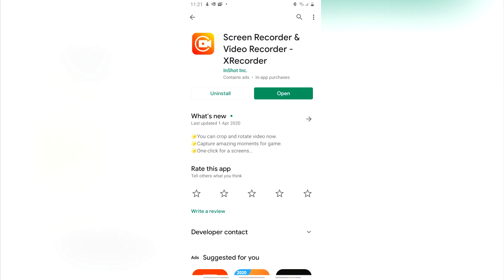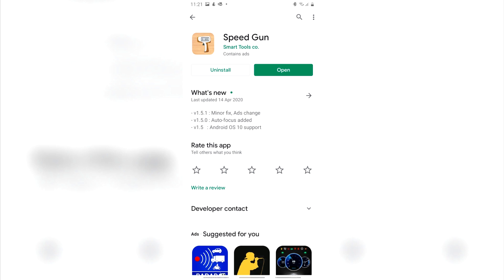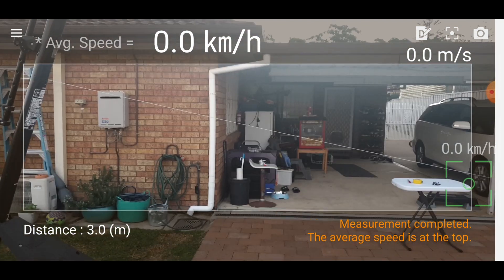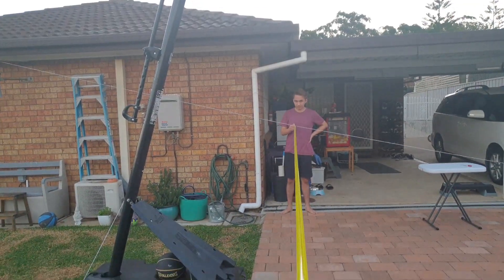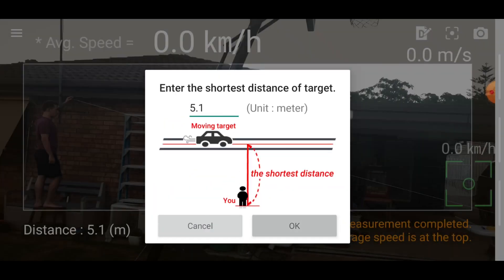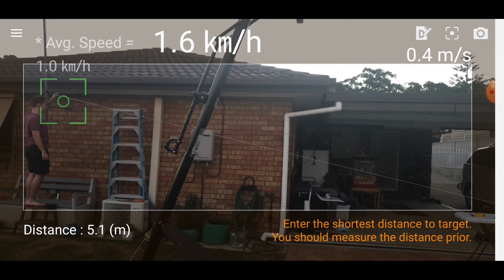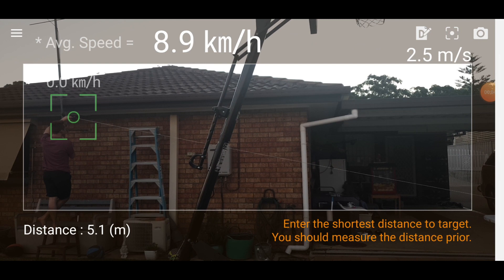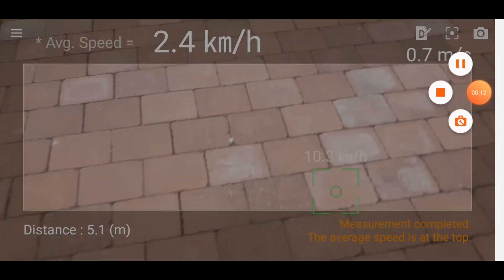Using the Speed Gun App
This video shows you how to use the xRecord and Speed Gun apps on Android devices to allow you to measure the speed of your shuttle down the zip-line.